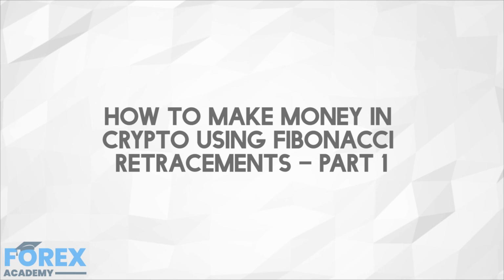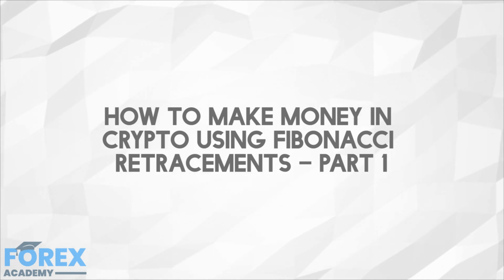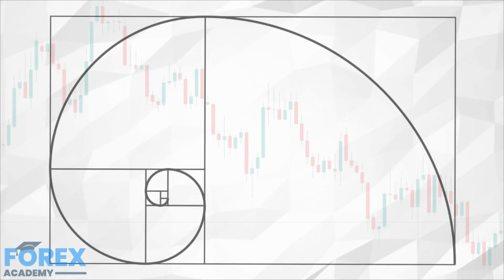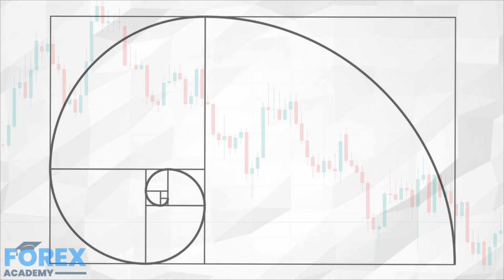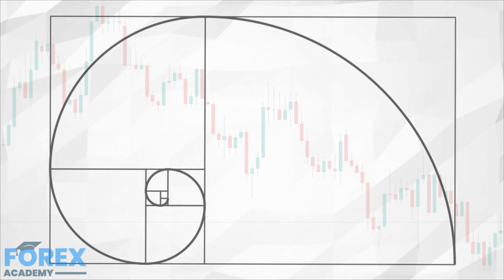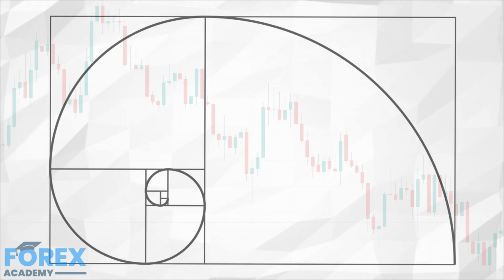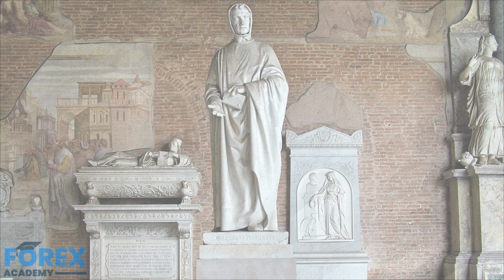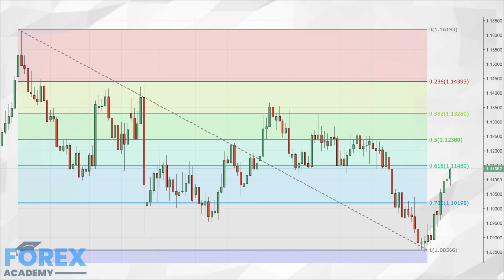The God Formula! How To Make Money In Crypto Using Fibonacci Part 1